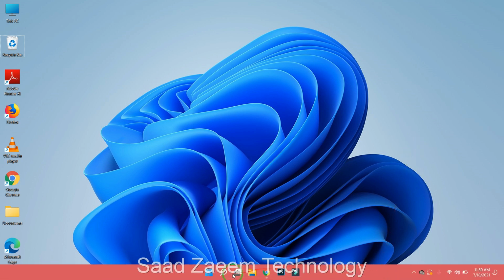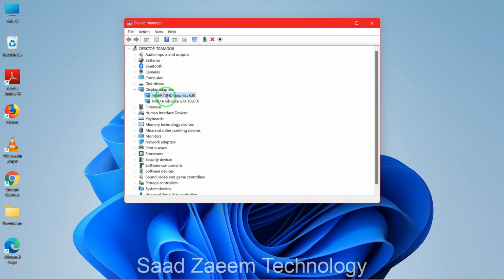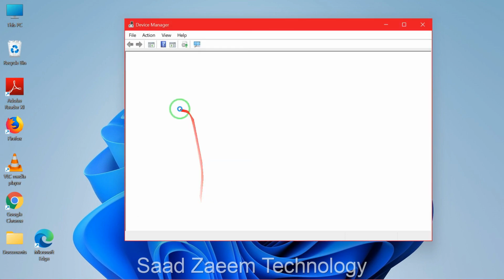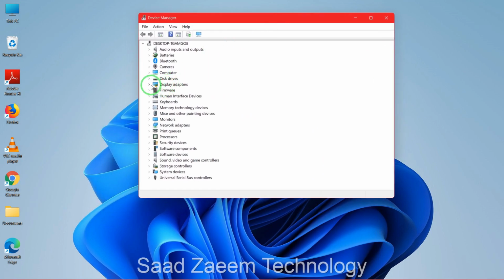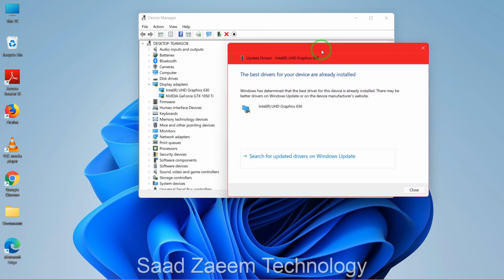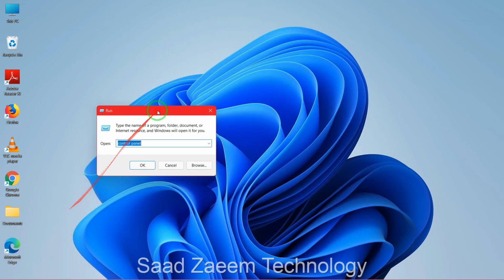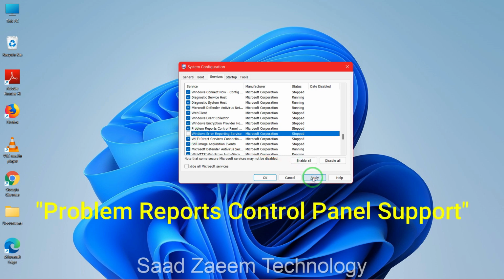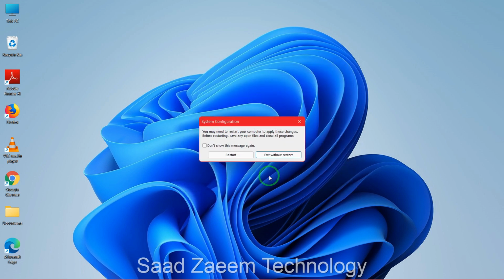FIX : Flickering or Flashing Screen In Windows 11 [Tutorial]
How To Fix Flickering or Flashing Screen In Windows 11